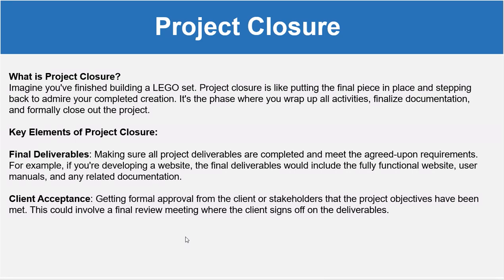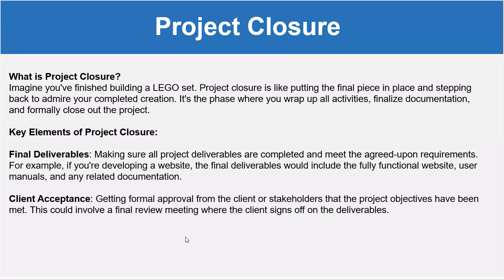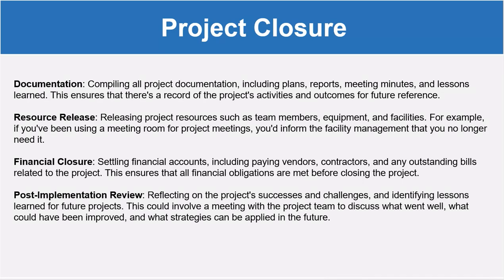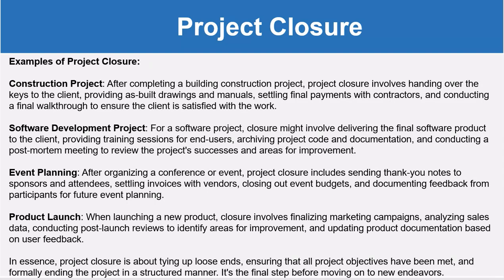Project Closure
Imagine you've finished building a LEGO set. Project closure is like putting the final piece in place and stepping back to admire your completed creation. It's the phase where you wrap up all activities, finalize documentation, and formally close out the project.